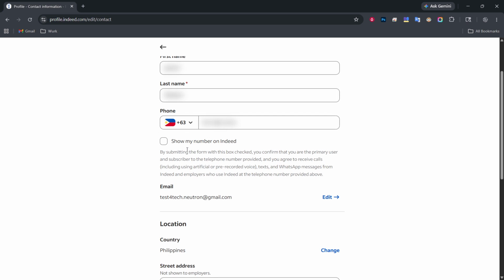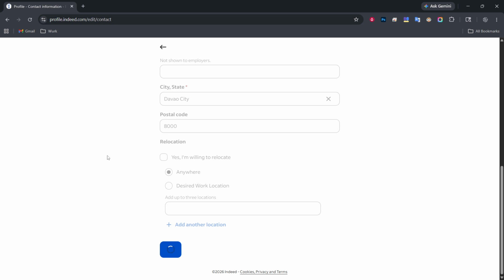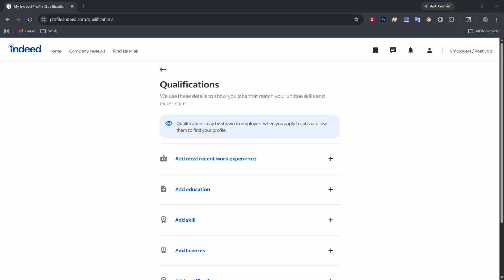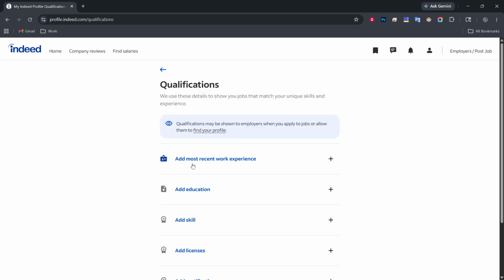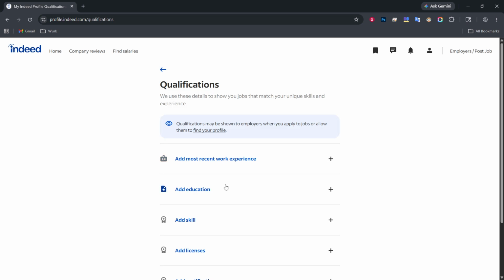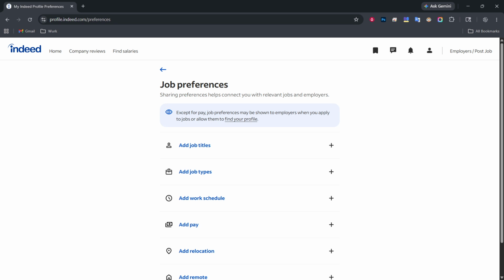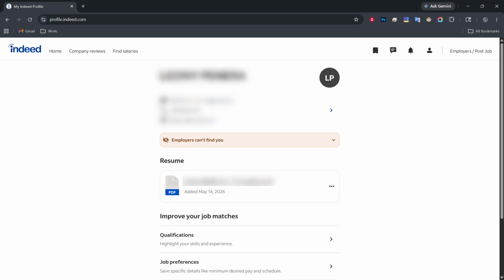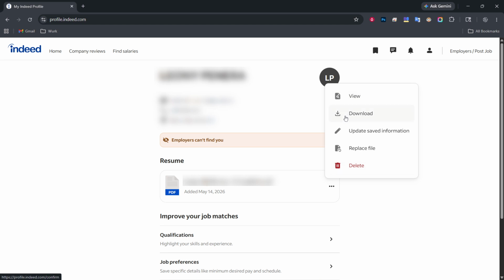How to Create an Indeed Profile [2026 Full Guide]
How to Create an Indeed Profile

In this video, we show you exactly how to create an Indeed profile to streamline your job search and optimize your visibility to top recruiters. Setting up a professional candidate account ensures your qualifications are correctly indexed and discoverable by automated hiring systems.

Mastering your digital portfolio deployment improves your submission speed, maximizes matching accuracy, and elevates your professional personal branding. Understanding how to organize your work history, skills checklist, and resume attachments allows you to effectively leverage automated job-matching algorithms for better career opportunities.

Technical Specs:
Software: Indeed; Feature: Account Setup & Candidate Profile